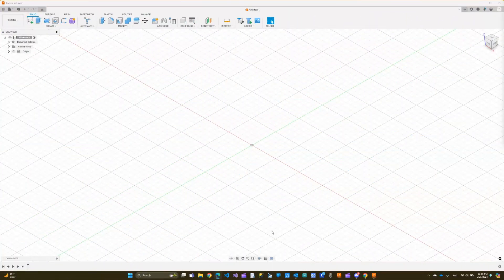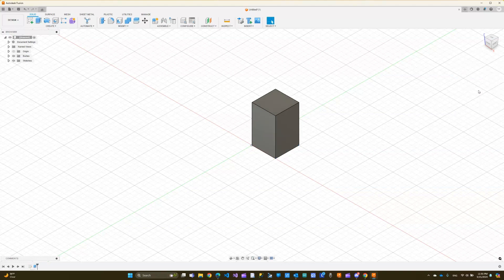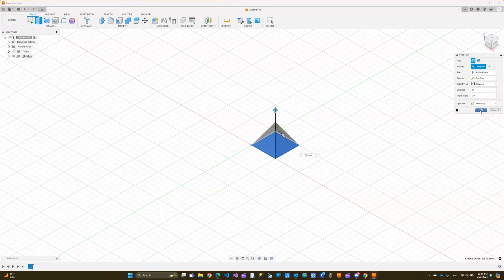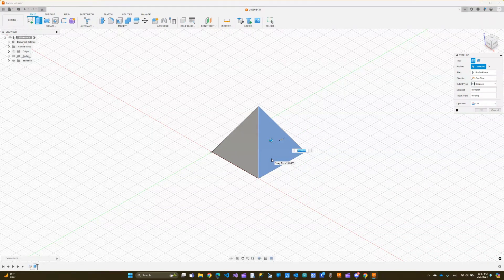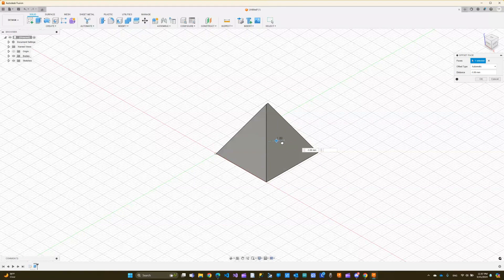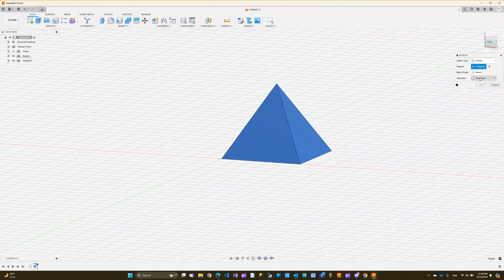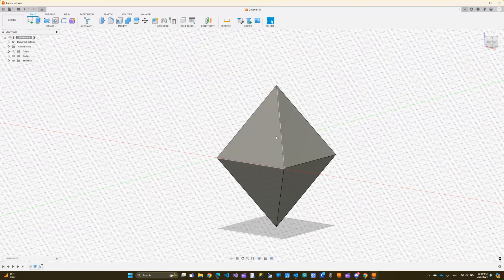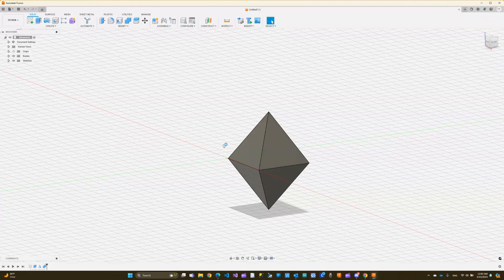6 - Fusion 360 - Press & Pull VS Extrude With Angle